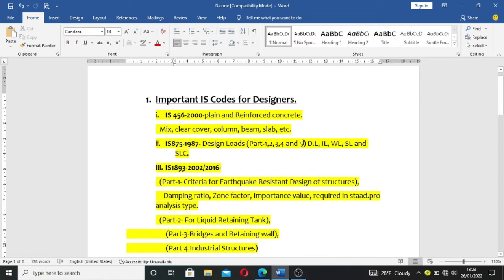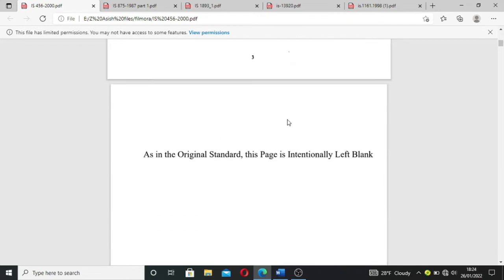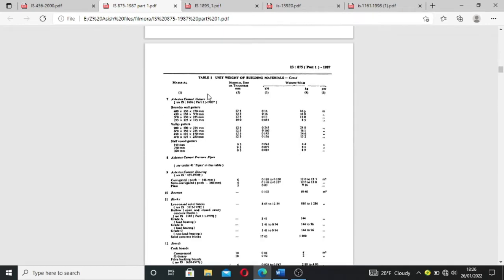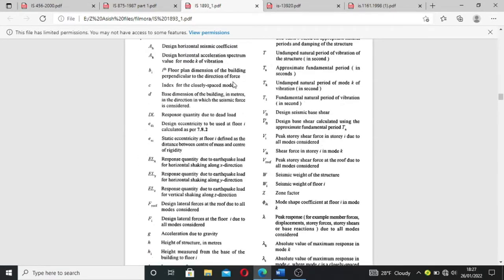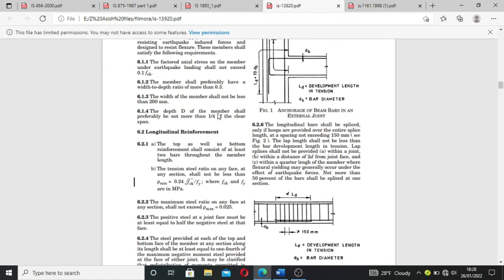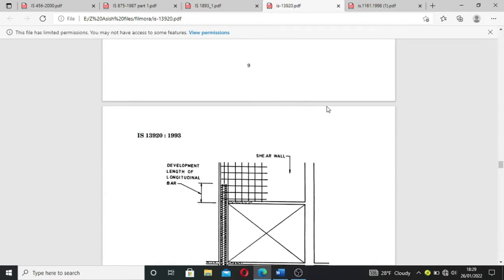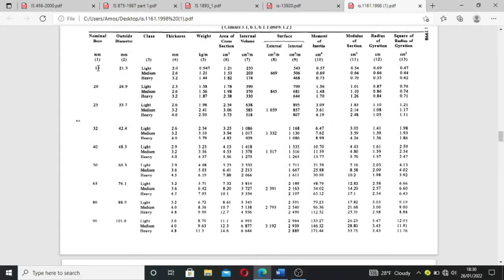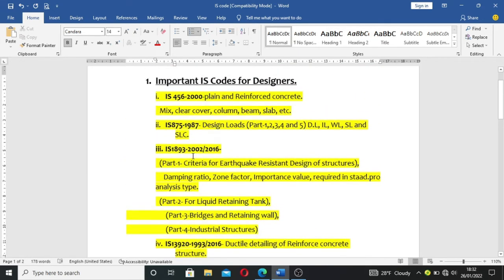IS Codes for Beginner structural designer| Civil engineering important IS code in 2022.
This Video starts with the intro which relates the whole channel about the civil engineering and the life style as an engineer.

Basic IS codes for  Civil engineer beginners.
IS 456
IS 875
IS 1893
IS 13920
IS  1161
IS 800
The tutorial is about the basic  IS code but and important to be known by every civil engineers who wants to proceed for analysis and designing works using the software such as STAADPRO, ETABS,MIDAS GEN, etc.

This Video is also for  the Site engineers and the project engineers who has to daily deals with the concrete works, RCC works, Stone works, soil testing works.

Every IS codes mention in this video has to be learnt by every civil engineers to understand the values which are taken from the IS code during the time of analysis.

One should note down the important clauses and maintain separate dairy for the important values and the formula.
Thus ,one will be convenient while learning the designing software, as one can easily make up the values where it is taken from.

Do leave your comments

 THANK YOU VIEWERS...!!!